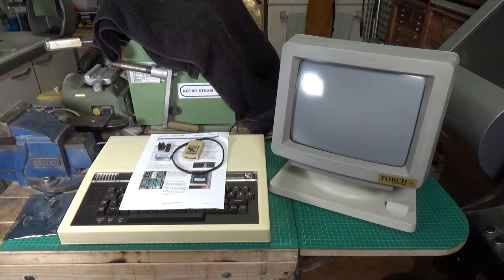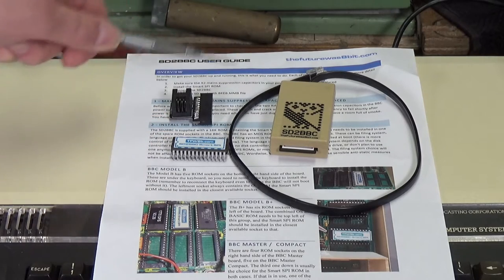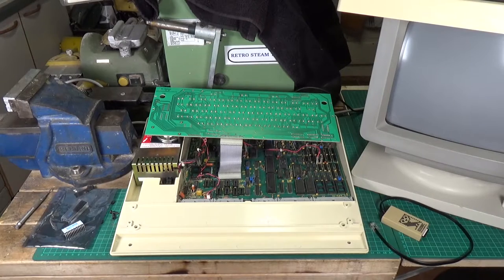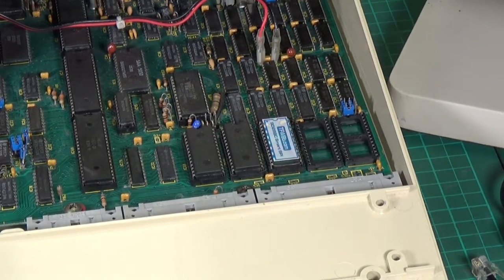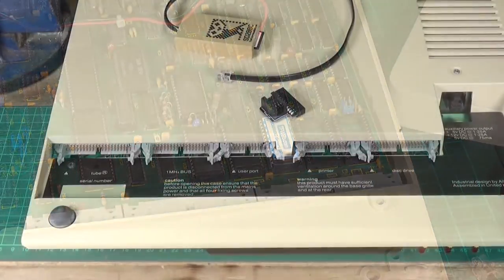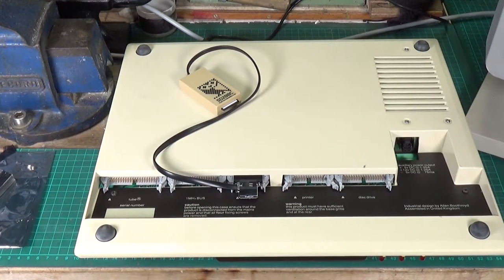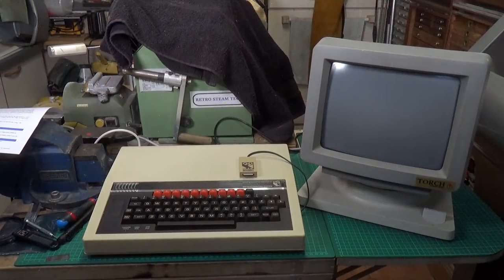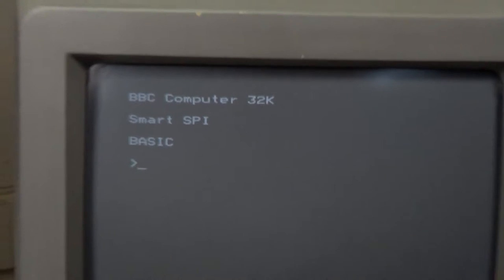BBC Micro Computer Model B Resurrection - Part Three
Fitting and testing the first of several upgrades. In this case an SD2BBC from 'The Future Was 8 Bit.